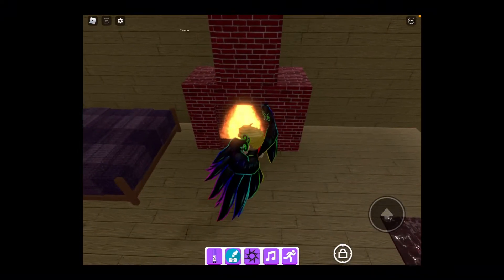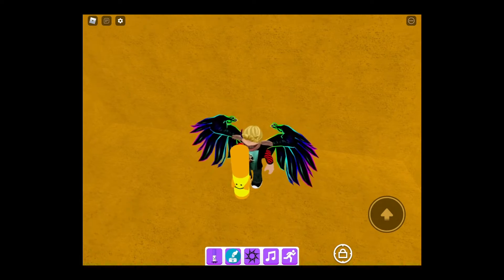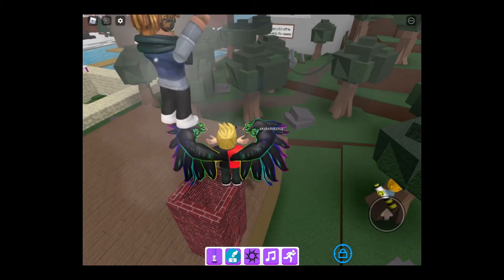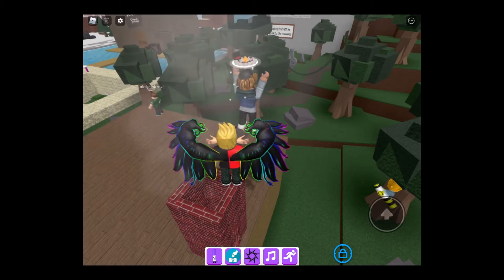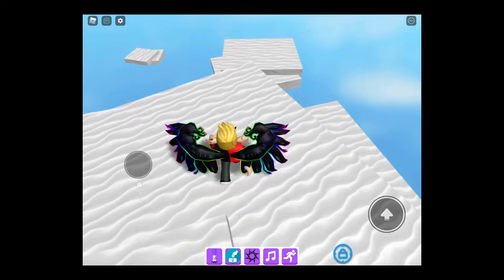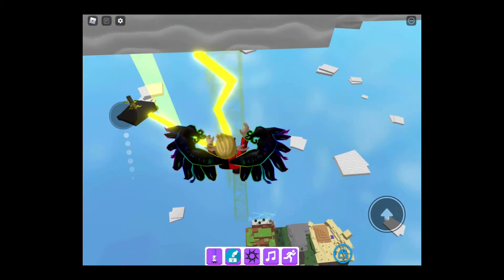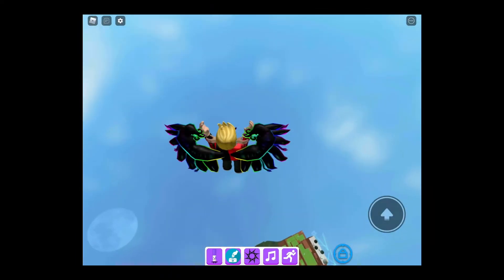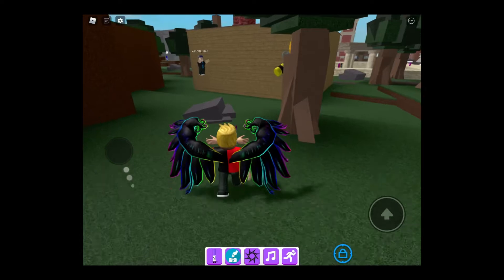Find the markers how to get TO THE SKY